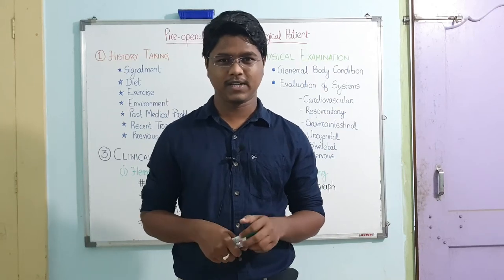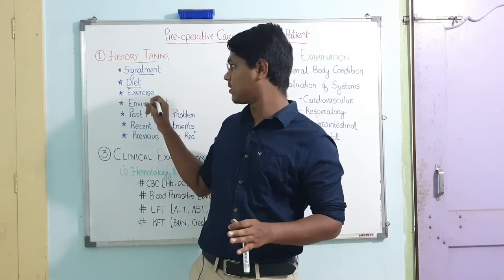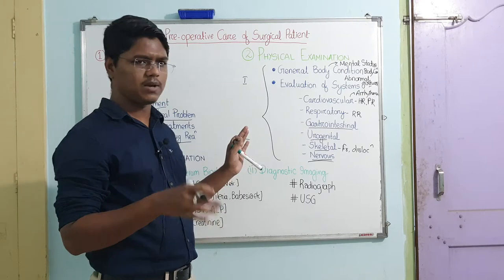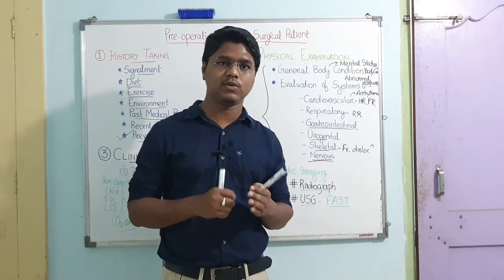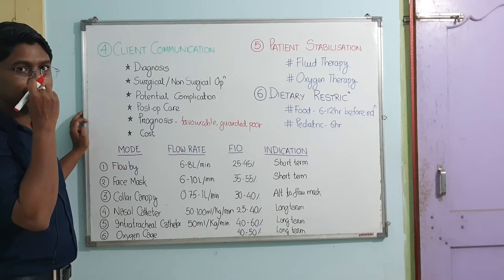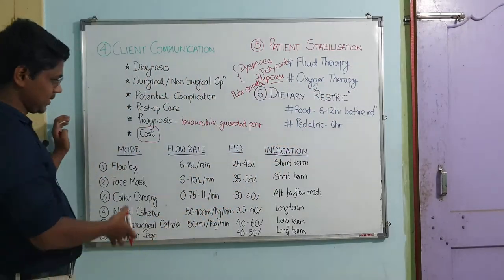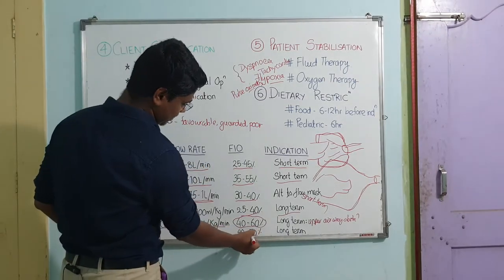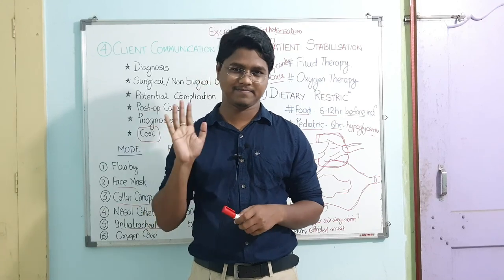Pre-Operative Preparation | General Surgery | Lecture 06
A Brief Lecture on the Fluid Therapy in Animals (Mostly Pet Animals)
01 - History Taking
02 - Physical Examination
03 - Clinical Examination
04 - Diagnostic Imaging
05 - Client Communication
06 - Patient Stabilization (Oxygen Therapy)